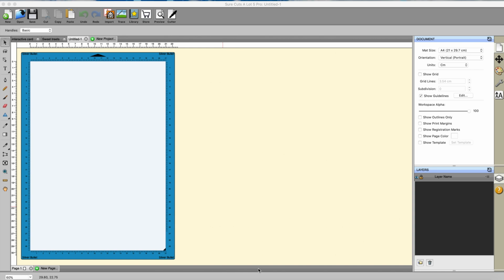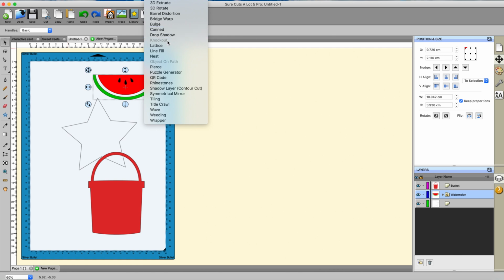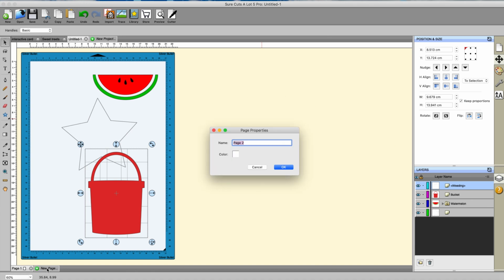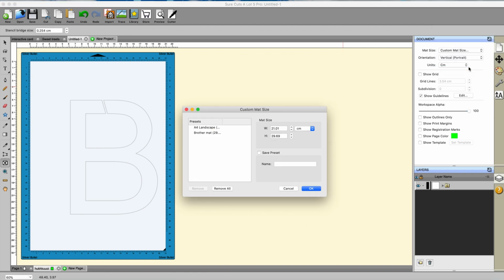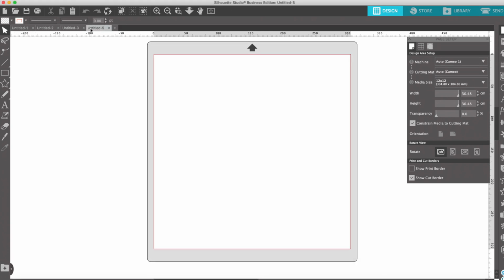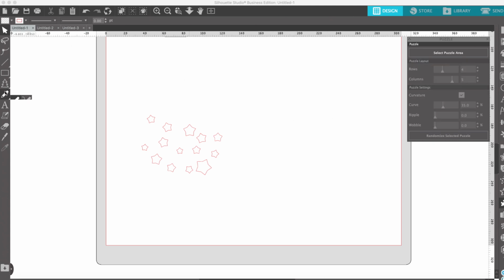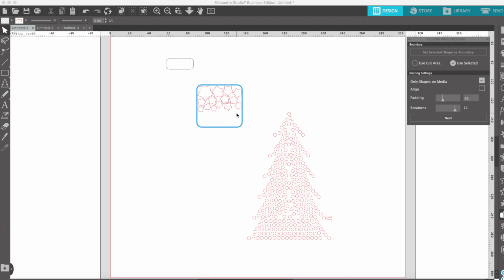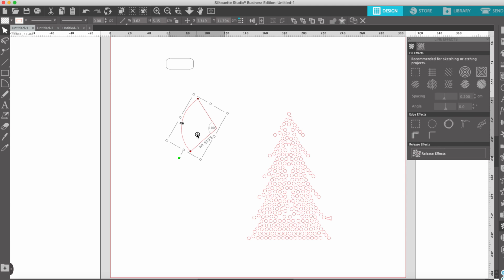2 Well Known Cutter Apps - SCAL Vs Studio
In this video I go through the differences between the two, that may make you decide on one Vs the other. Both are available for Mac and Windows.

Playlists you may want to look at

Nail tools
Glitter card
Etching paste
Fan brush
Vinyl cutting tool set
Pentel Iridescent pens
Pentel Gold and Silver Pens
Heavy Card Stock
Sakura glue pens
Zig two way glue pen
Cutting machine
Brother Autoblade
Brother Universal Pen Holder
Brother tool set
Brother mat
Alcohol markers
Arteza Gouache
Arteza Watercolour brush pens
Foam board
Glue gun
Wood burning tool
Basic E file

While I appear on some relevant FB groups, I don't do friend requests. Sorry.